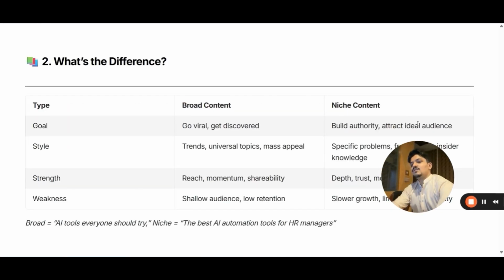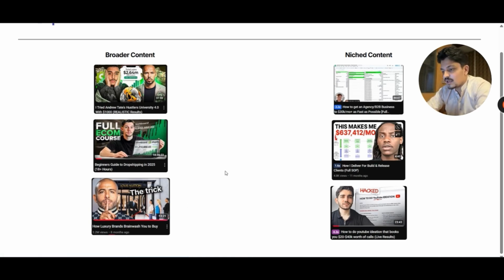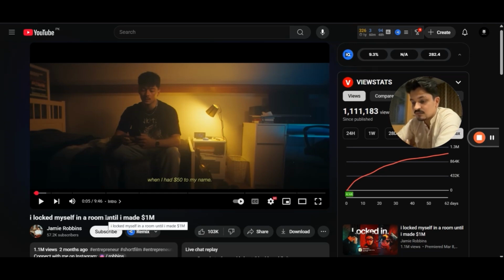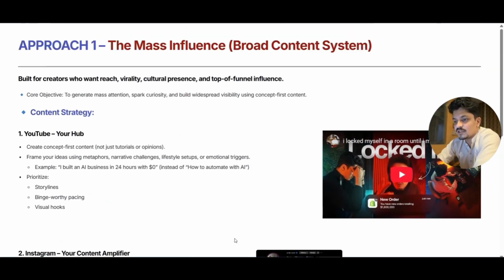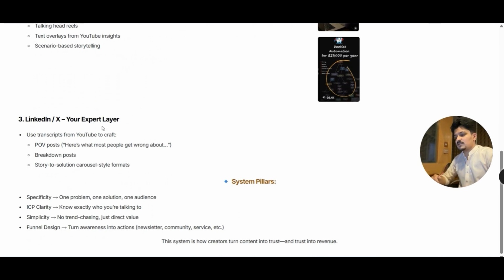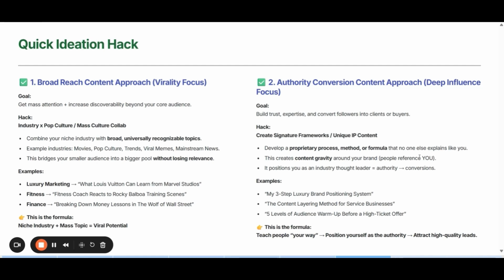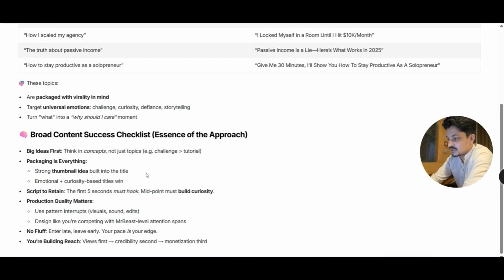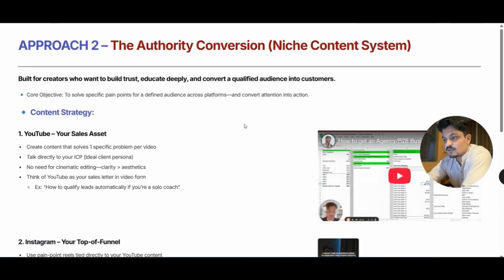Going Niche Vs. Going Viral ( which is best for you ? )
Broad content or niche content?
When you're starting to build a personal brand in the info space, this is the first question you’ll face — and most people get it completely wrong.

In this video, I’ll break down:

The real difference between broad and niche content (and why most creators don’t understand it)

The mass influence strategy vs the authority conversion system

How to ideate content for both (with working frameworks & examples)

A clear method to choose the right path for your business or brand

You’ll also see actual video examples, proven title strategies, and real breakdowns of how top creators grow differently depending on their goals.

Whether you're just starting or already building momentum — this video will clarify your direction, show you how to package your content for virality or conversions, and help you avoid months of random posting.

🎁 Want the full Notion doc + frameworks?
Comment “IDEATE” and I’ll send it to you.